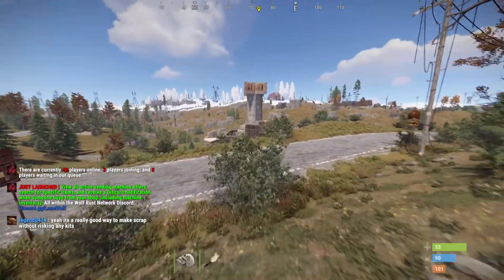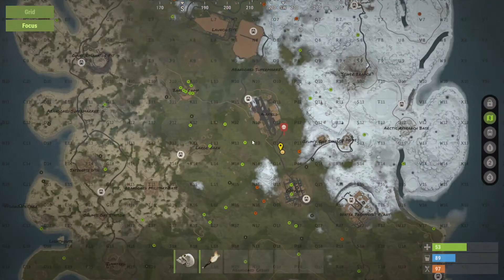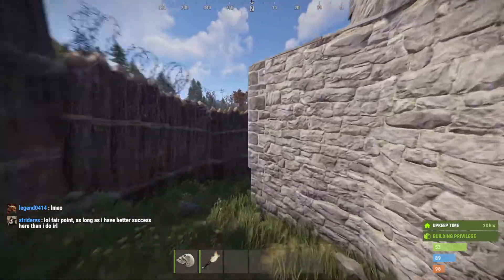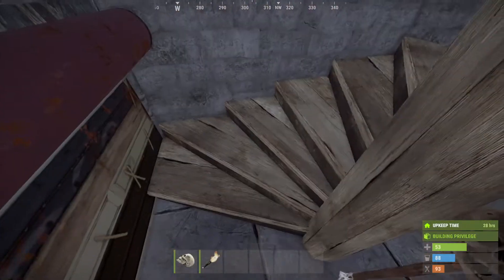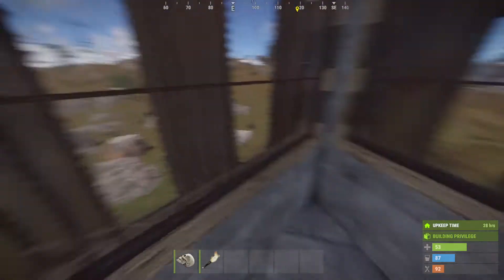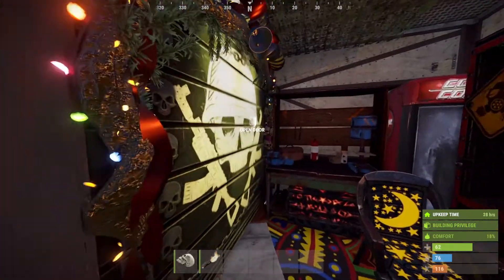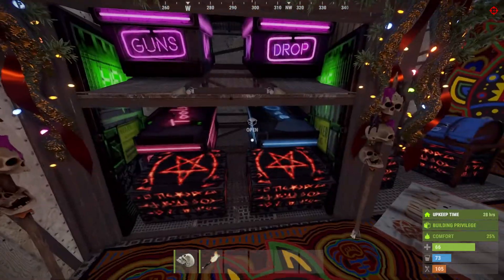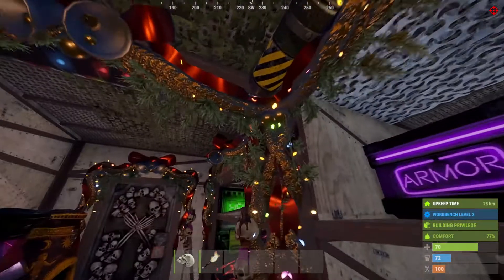Rust Goblin Bunker Solo Base Design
A cheap 2 by 2 bunker for a solo/duo

Upkeep- 2,655 stone - 1,271 metal - 182 wood